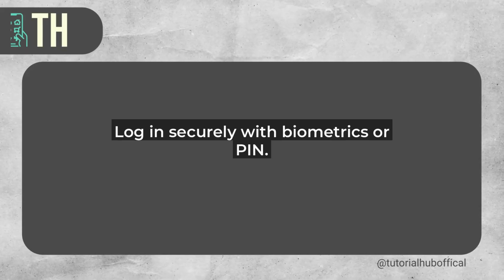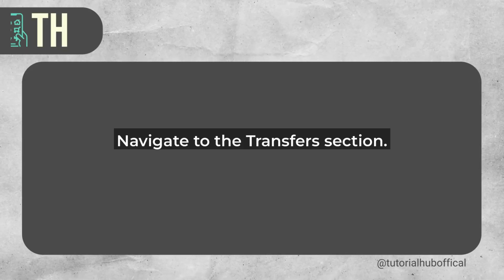How To Transfer Money From EcoBank To An Opay Account 2025